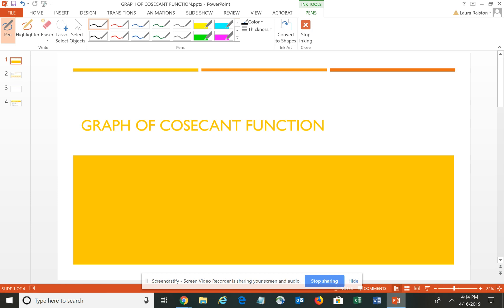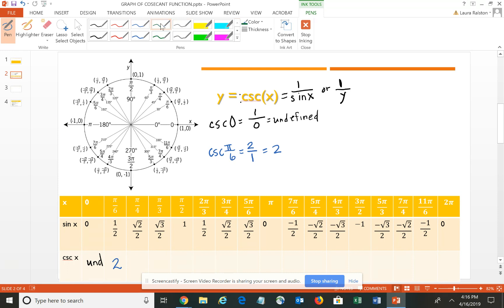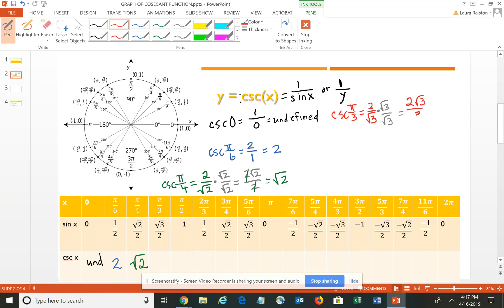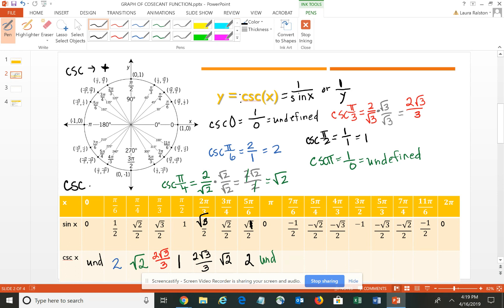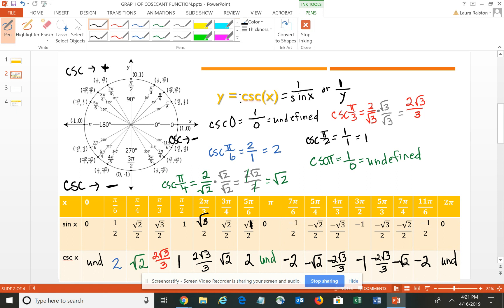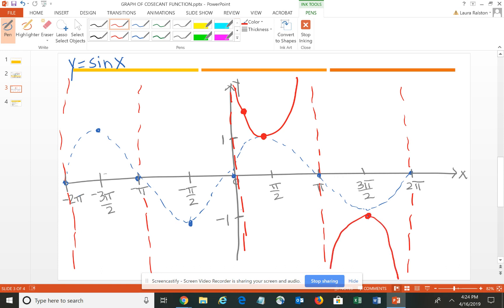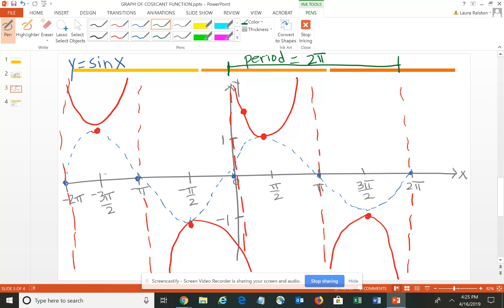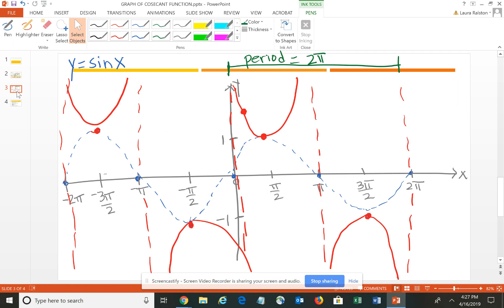Graph of Cosecant Function